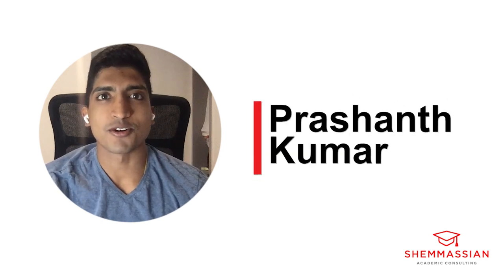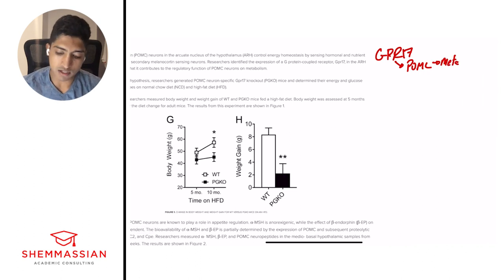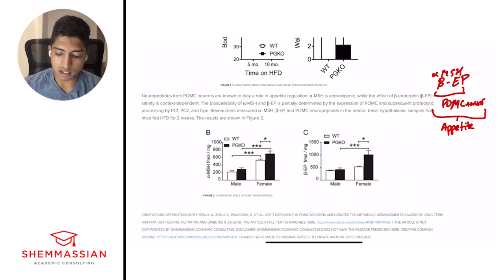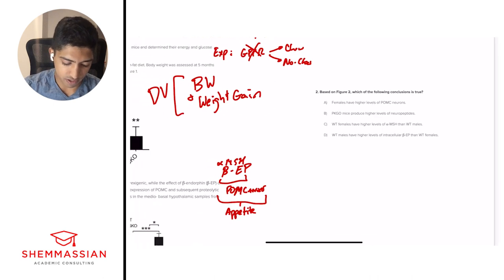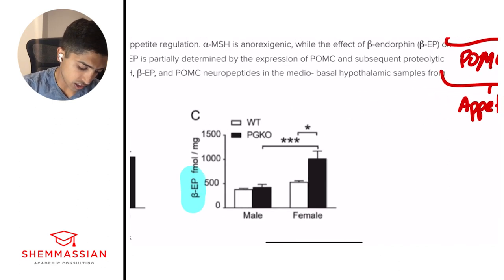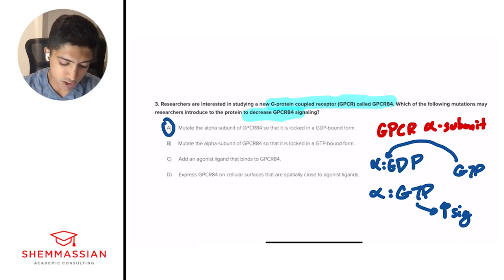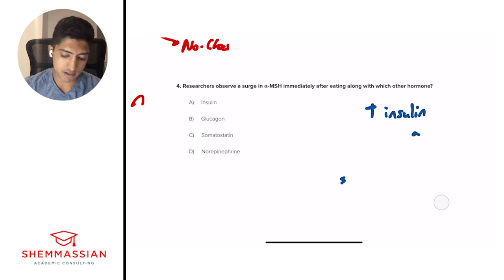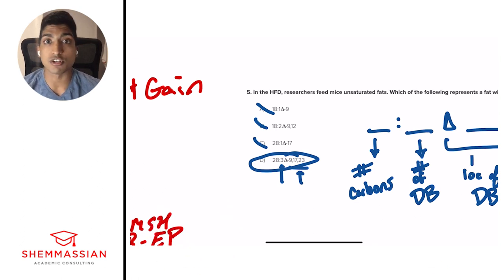525 Scorer Leads MCAT Bio Passage Walkthrough | Expert Strategies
In this video, a 525 scorer and Harvard alum leads an MCAT Bio passage walkthrough.

TIMESTAMPS
[00:00] - Introduction
[00:28] - Overview
[01:58] - Paragraph 1
[03:13] - Paragraph 2
[03:56] - Paragraph 3
[04:11] - Figure 1
[04:44] - Paragraph 4
[06:03] - Figure 2
[06:30] - Question 1
[08:12] - Question 2
[11:58] - Question 3
[15:35] - Question 4
[17:42] - Question 5
[20:02] - Wrap up